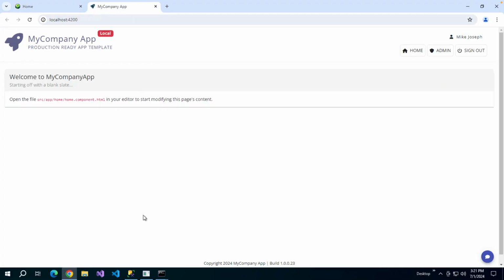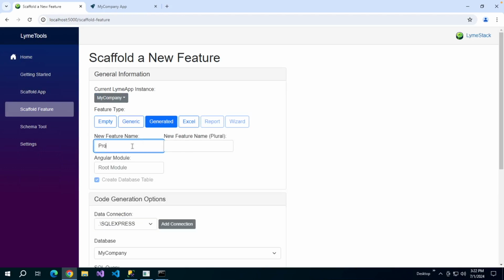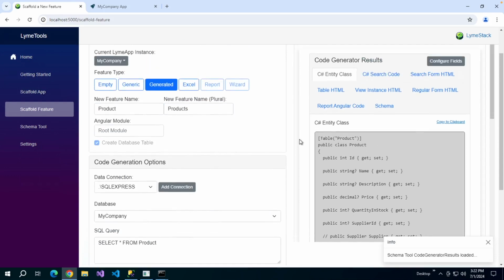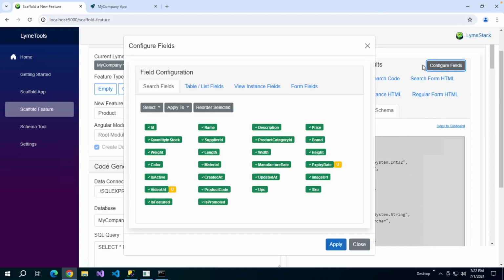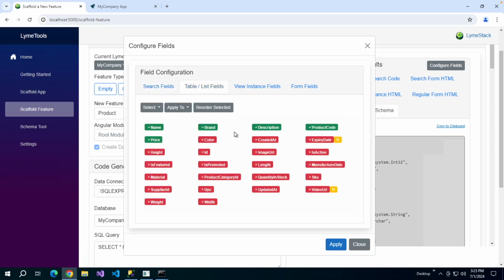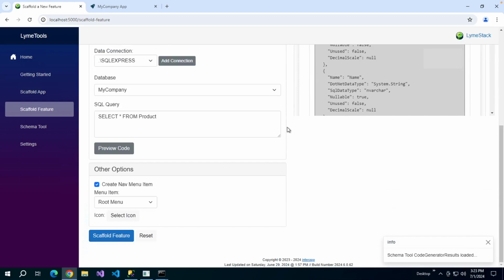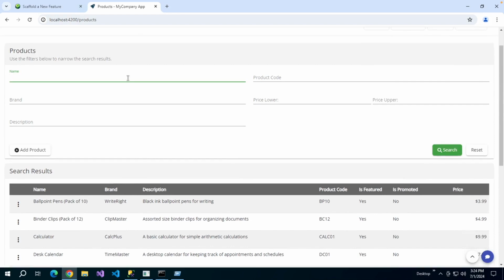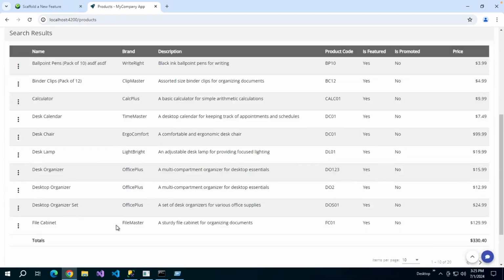Scaffold a CRUD App from an EXISTING DB Table in 2 Minutes! - Angular / WebApi - LymeStack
In this video we'll use the LymeTools app to create a fully working, secure, Searchable and Exportable CRUD feature in our LymeStack App.

LymeStack is a web app template based on Angular, .NET WebAPI, SQL Server and is secured using Microsoft Azure's Entra ID as a single-sign-on provider accompanied with developer productivity tolls to automate monotonous coding.

For more information about LymeStack and what it can do for you as a developer,